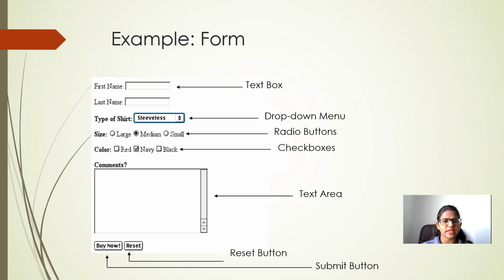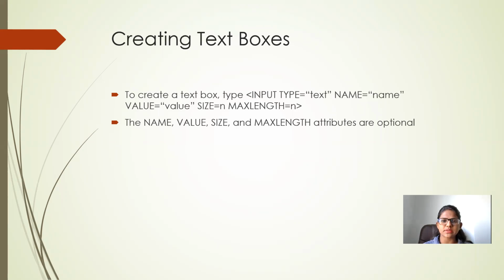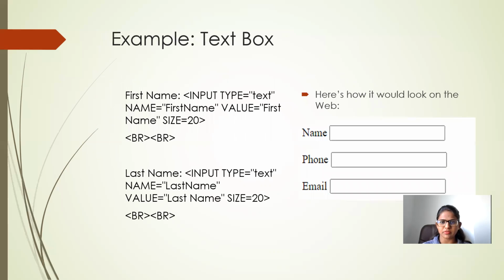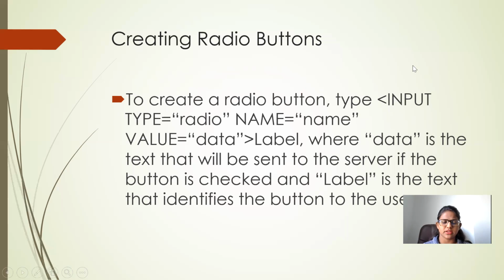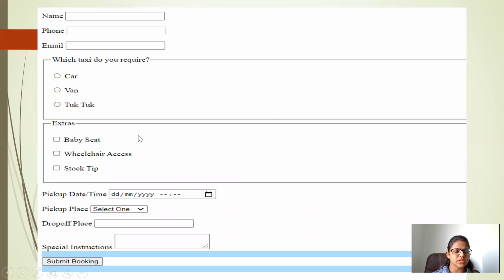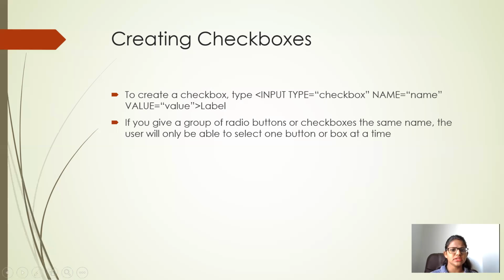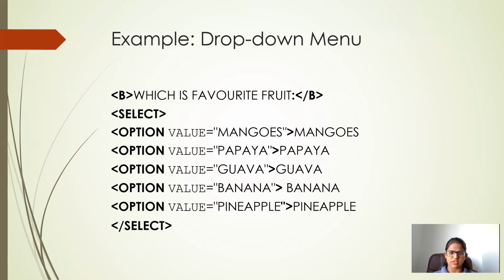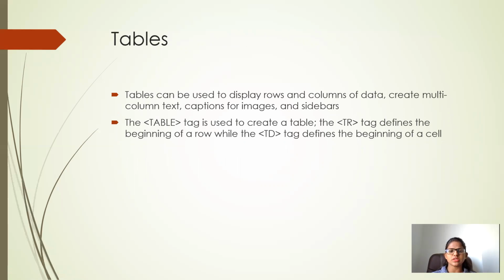How to record instructional videos for technical subjects using zoom and PowerPoint | HTML forms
In this video i have recorded a technical video on HTML form using zoom and powepoint so you can use this technique to record your videos.

These are the types of coaching businesses that are growing the fastest right now and are sure to be in high demand in the future. From personal development coaching to business coaching, these are the types of coaching businesses that will keep you busy and successful! So be sure to watch this video and find the coaching niche that's perfect for you!